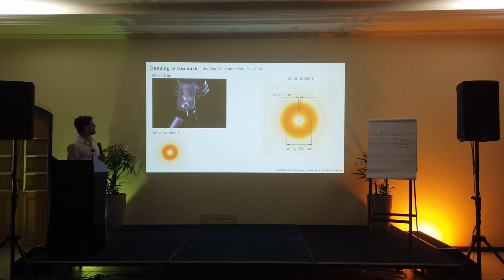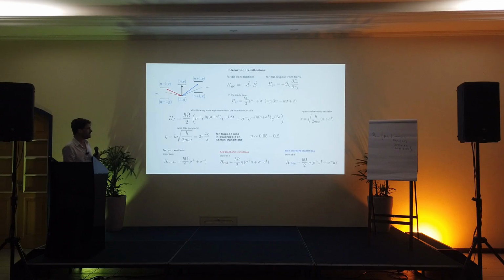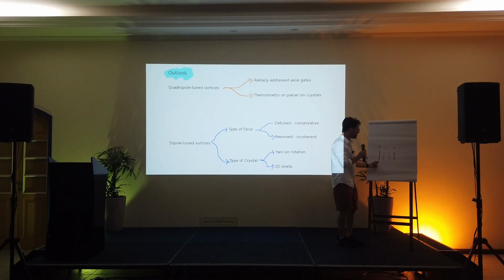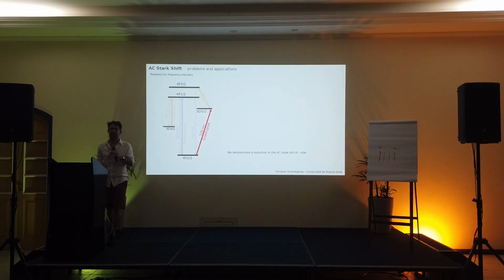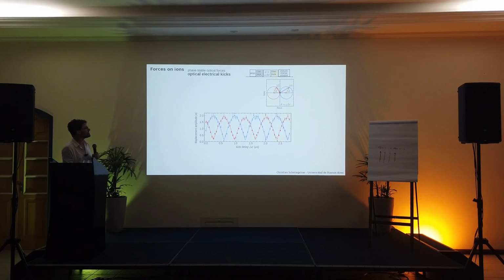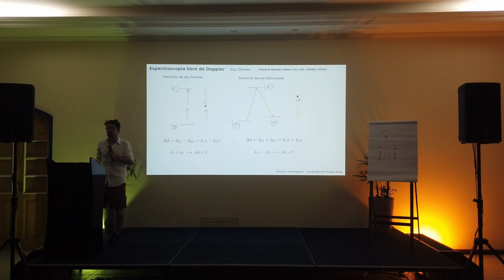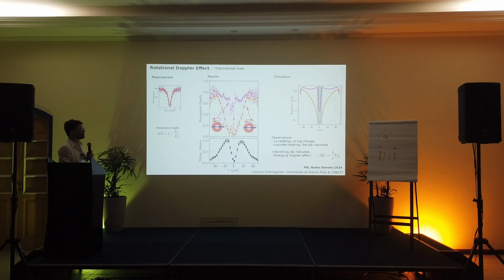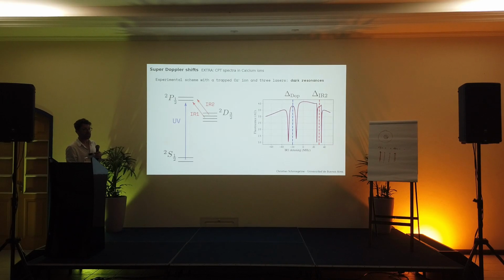Christian Schmiegelow - Lecture 3